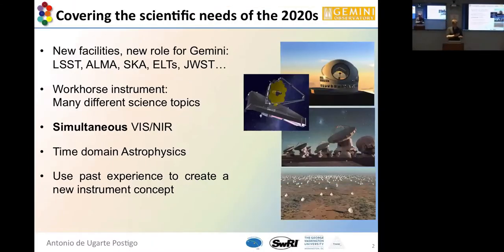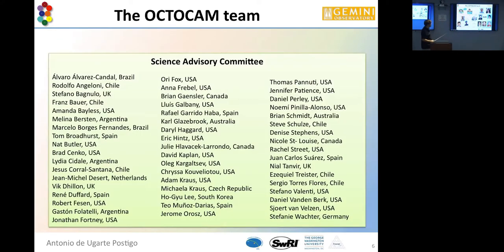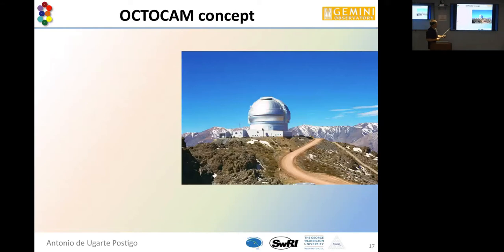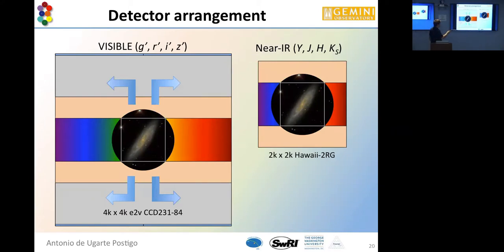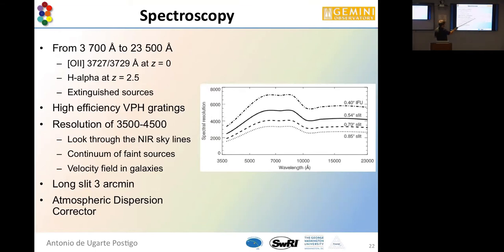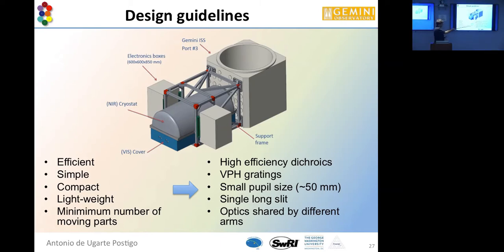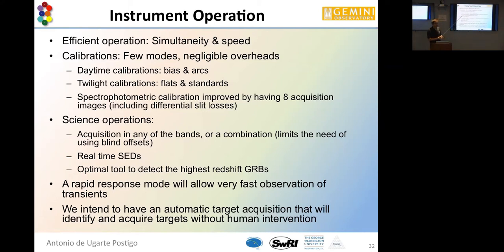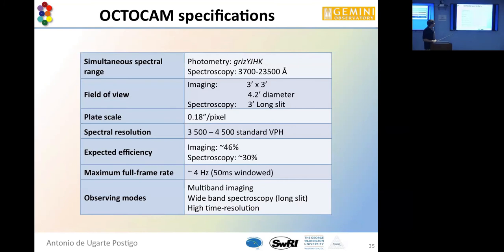OCTOCAM - Gemini's Future Broad Band Imager and Spectrograph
Science talk at Gemini North by Antonio de Ugarte Postigo (IAA-CSIC) on OCTOCAM - Gemini's Future Broad Band Imager and Spectrograph in August 2017